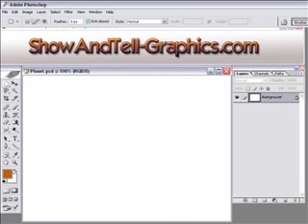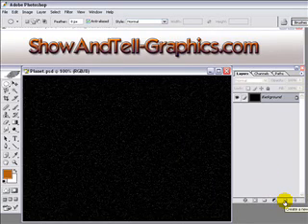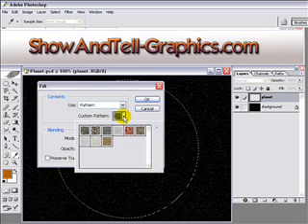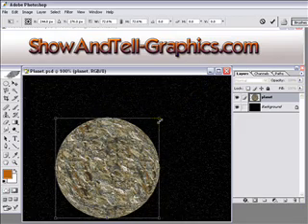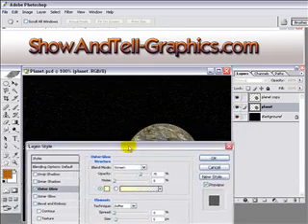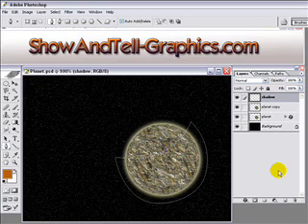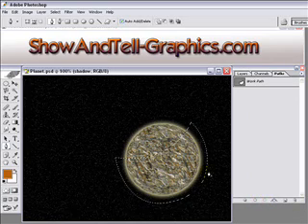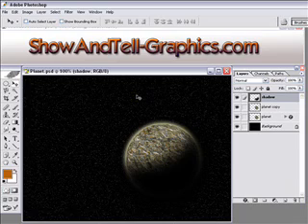Create a Realistic Planet in Photoshop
Learn how to create a realistic looking planet using Adobe Photoshop.